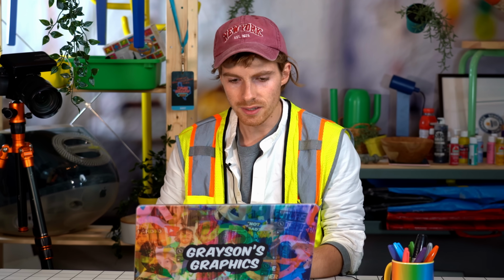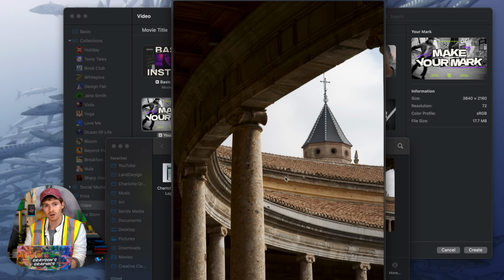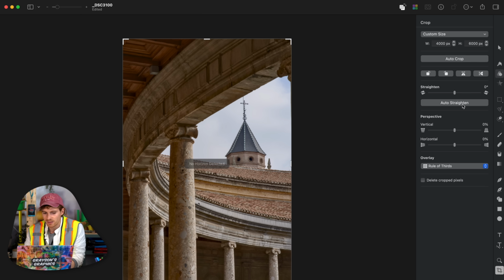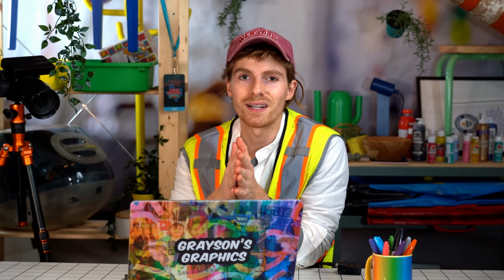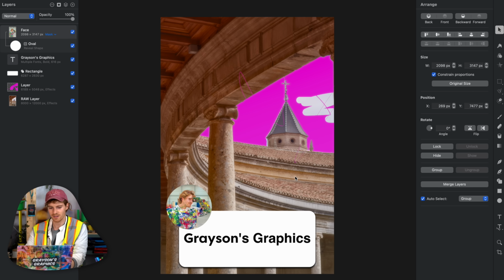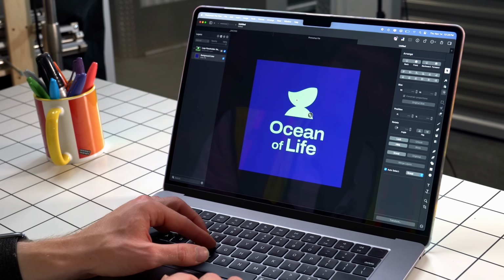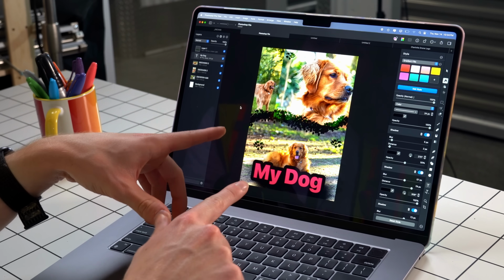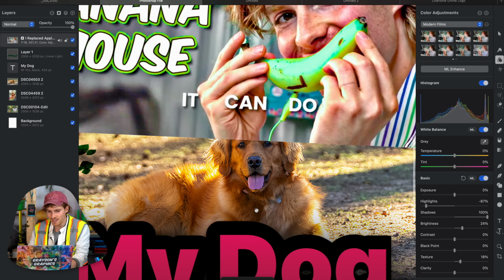🚨I Tried Apple’s NEW Adobe Competitor (Pixelmator Pro)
I review Pixelmator Pro, Apple's newly purchased competitor software to Adobe. This “all-in-one” design program combines features from Adobe Photoshop, Lightroom, Illustrator, and even Premiere into a sleek $50 package (no subscriptions, finally). But does it live up to the hype? Stick around as we test it hands-on.

In this unbiased review, I’ll explore Pixelmator Pro’s photo editing, vector graphics, video editing, and more – all while sharing what it gets right, where it struggles, and whether it’s ready to replace Adobe. Plus, I’ll touch on why Apple buying Pixelmator is huge news for creatives.

Here’s everything we covered in this video:

00:00 What is Pixelmator Pro?
02:13 Pixelmator vs Adobe Lightroom
04:56 Pixelmator Super Resolution
06:14 Pixelmator vs Adobe Photoshop
09:03 Pixelmator vs Adobe Illustrator
11:00 Pixelmator vs Adobe Premiere
13:24 Can Pixelmator Replace Adobe?

👨‍🎨 YOU STILL DON'T HAVE ADOBE ILLUSTRATOR? 🖼️

- My Camera
- My Lens
- My Mic
- My Tripod
- My Lights